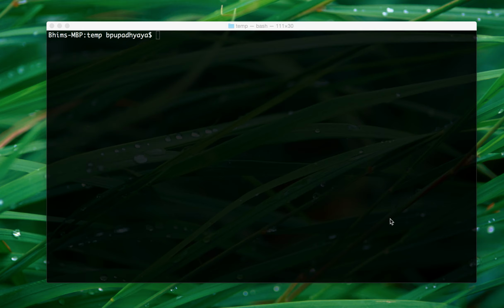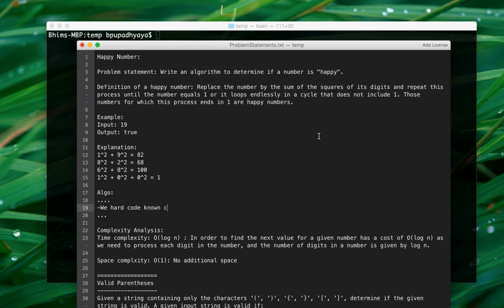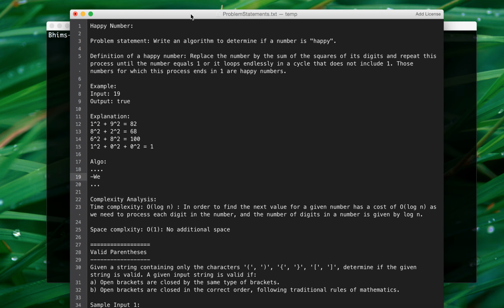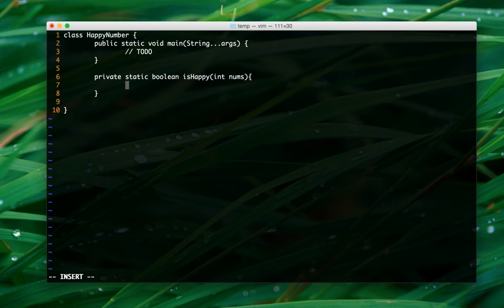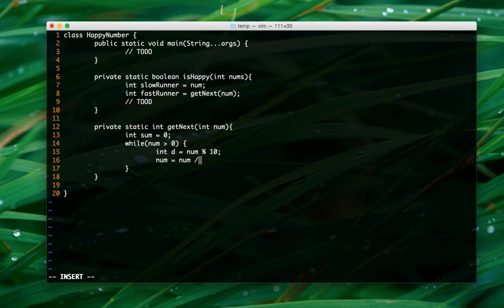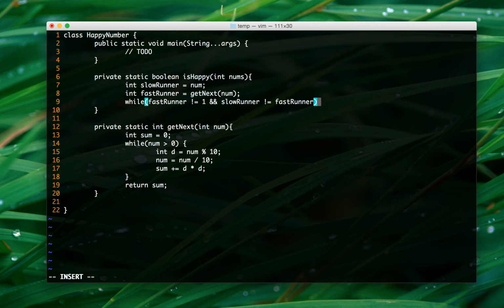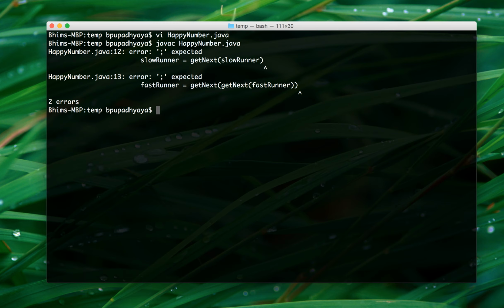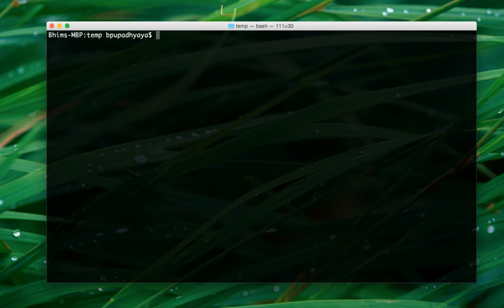[8a/1000+] Happy Number - Java [L1]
Happy Number Problem and its Java Implementation.